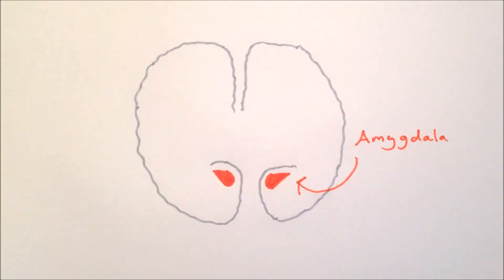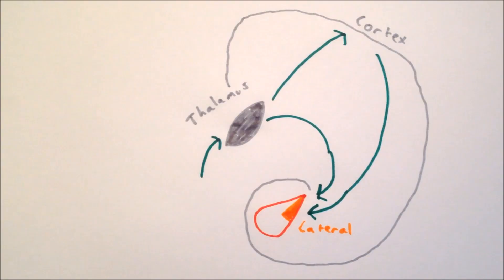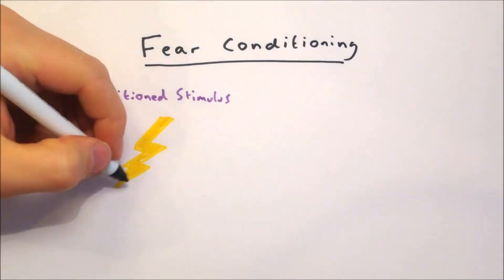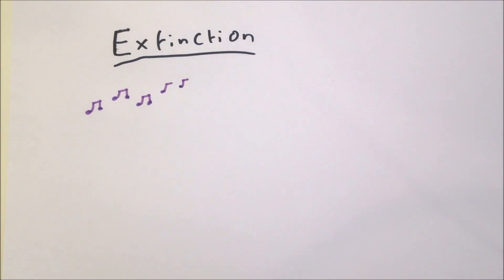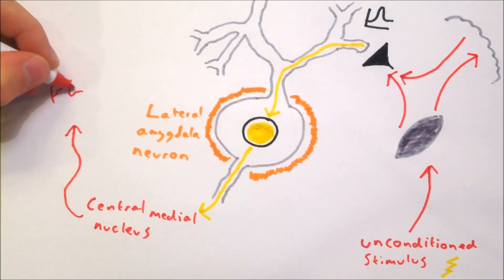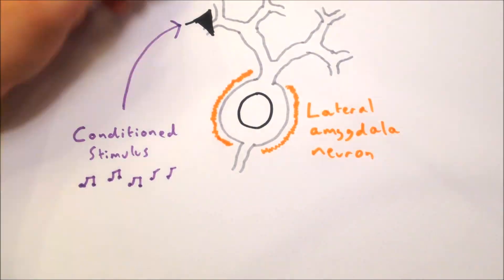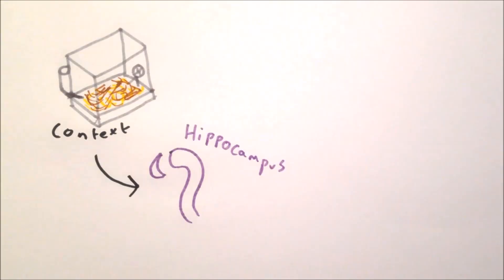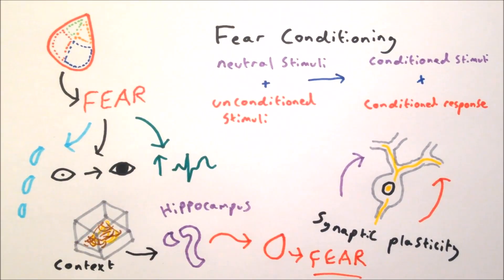The Amygdala and Fear Conditioning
In this video we see an introduction to the amygdala, how it coordinates the fear response, and how it helps us learn what to fear through synaptic plasticity.